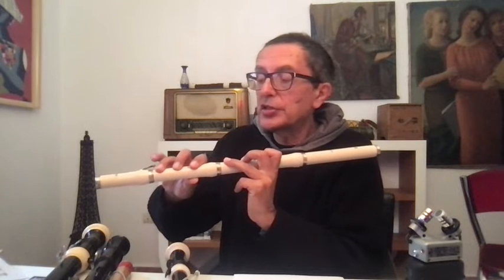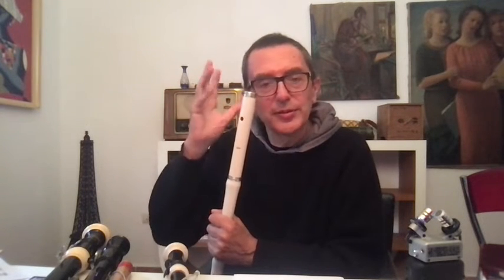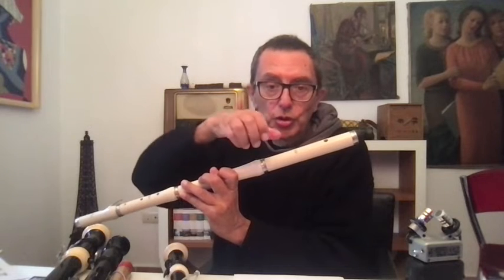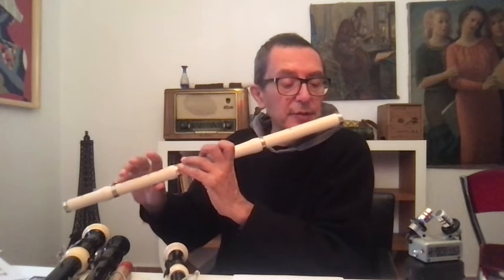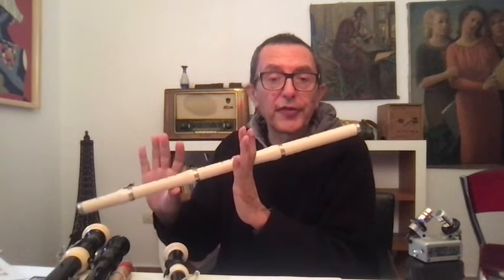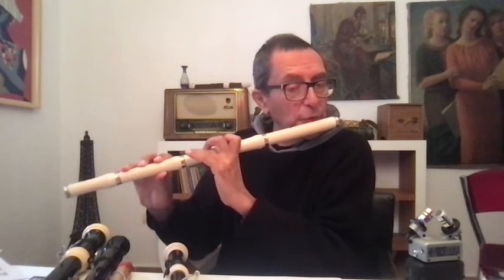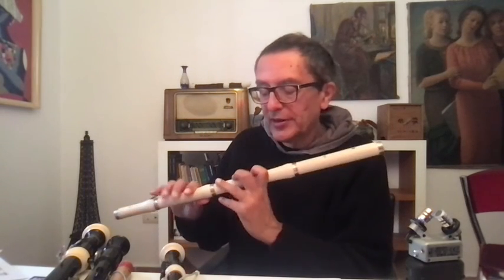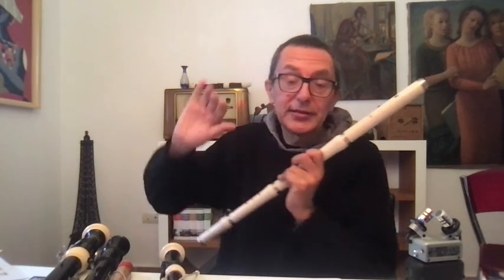tutorial n. 20 for learning baroque flute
Aldo Bova, baroque flute A=415 by Aulos